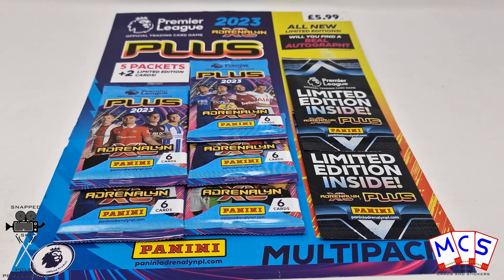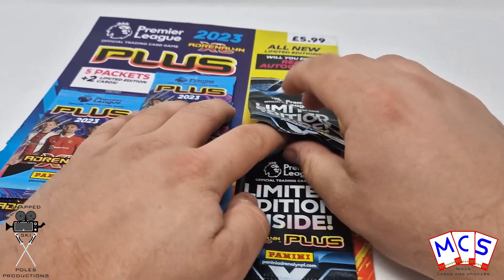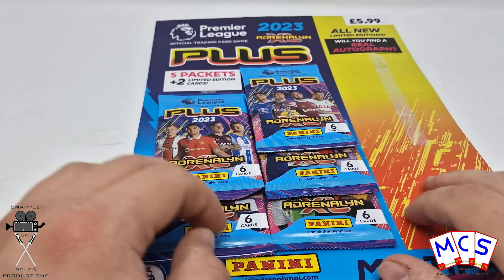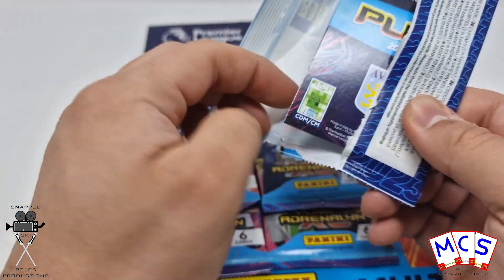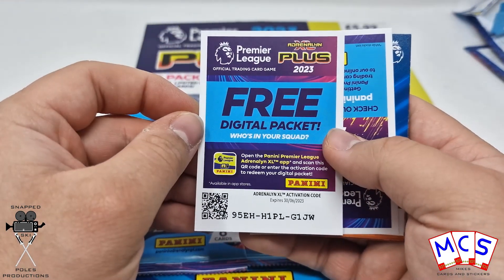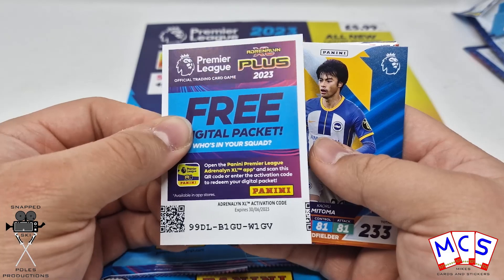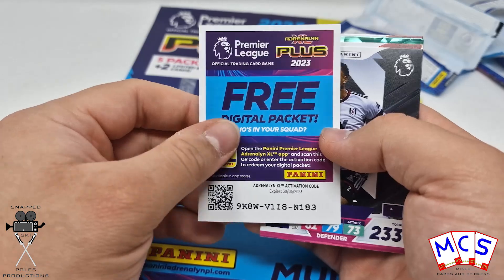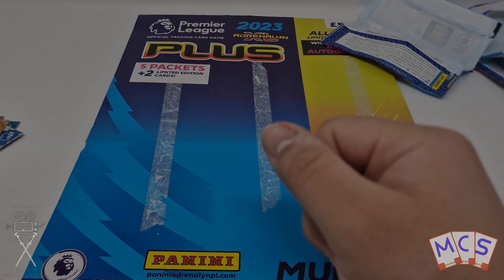PANINI PL 2023 PLUS - Opening another MULTIPACK! - Mikes Cards and Stickers # 521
Today we open up a one of the multipacks from the PANINI Premier League 2023 PLUS card collection!